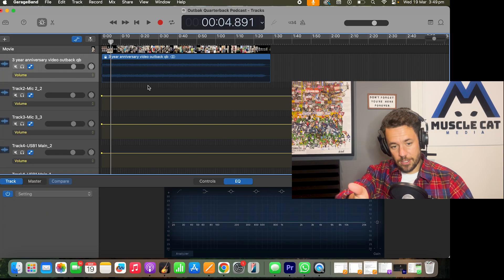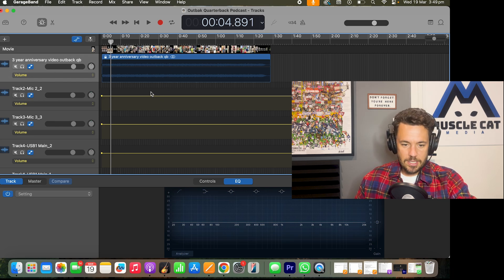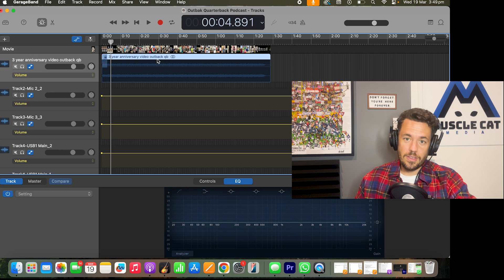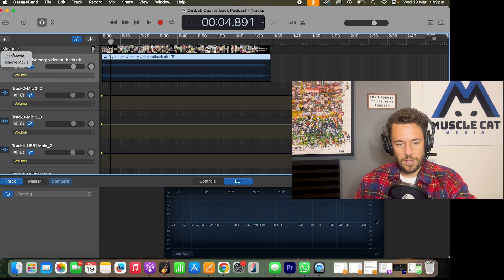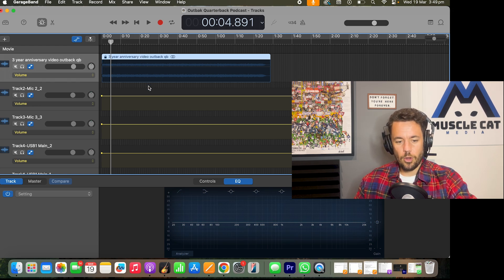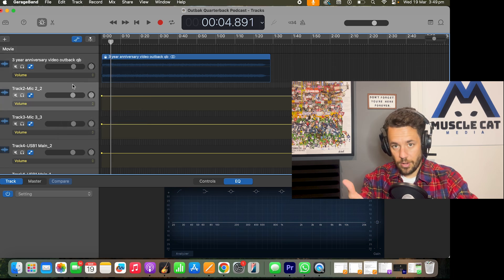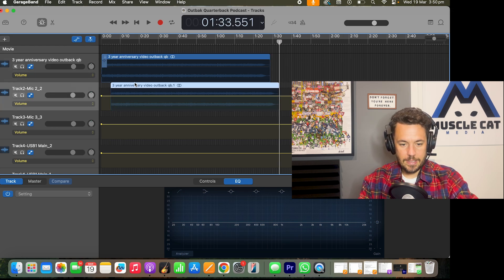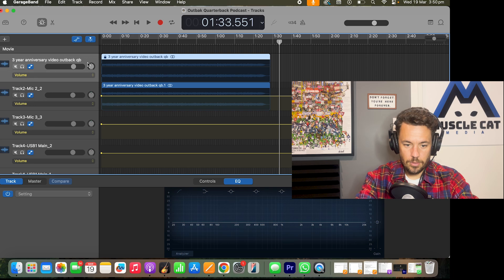How to Fix GarageBand Locked Audio Track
GarageBand has an infuriating quirk where, when importing a video to edit the audio, the audio is locked and uneditable.

In this video, I quickly show you how to unlock the audio for editing, and remove the video clip from your GarageBand project.

This has saved me countless hours of frustration during my podcast editing sessions.